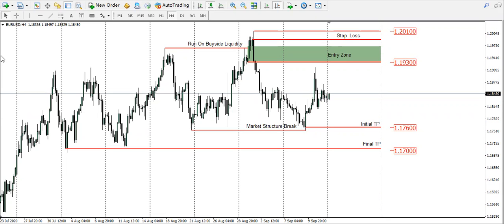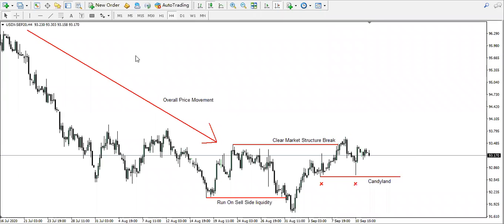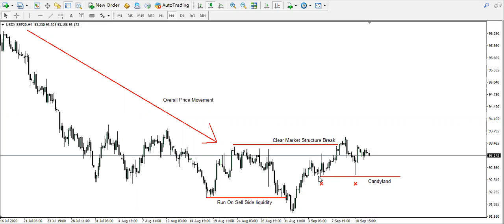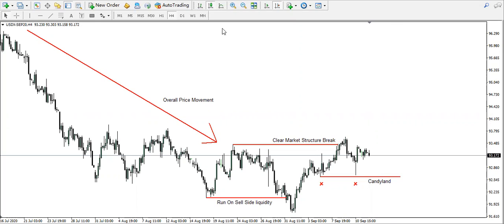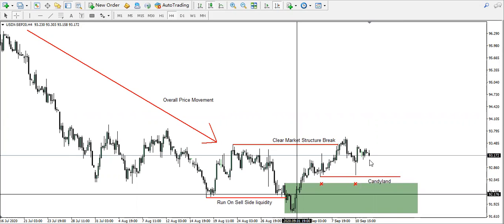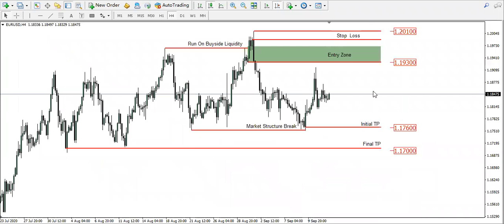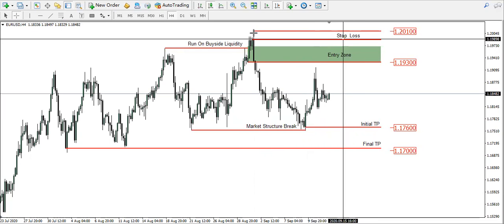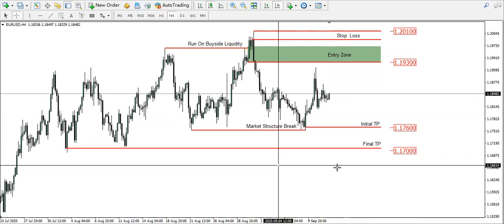EURUSD ANALYSIS 14 SEPTEMBER